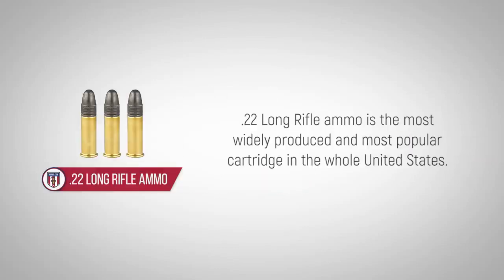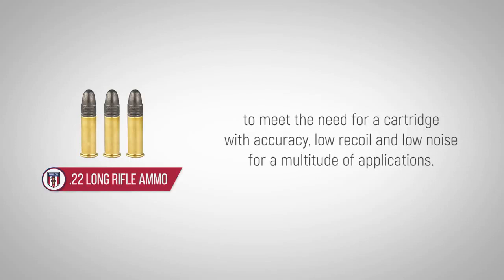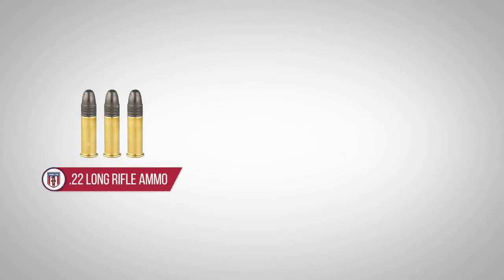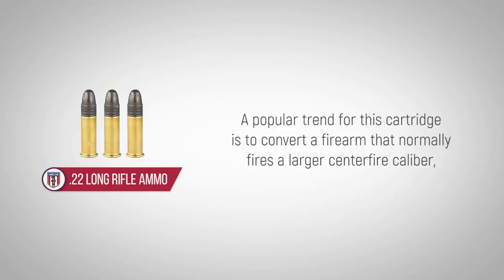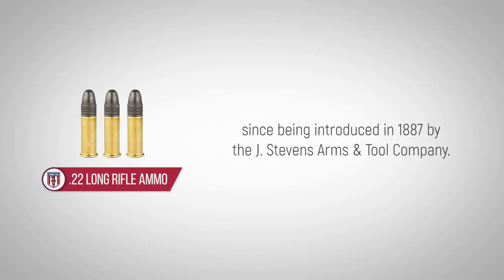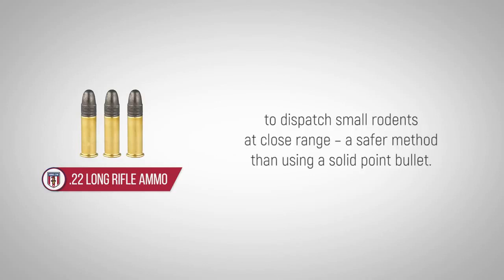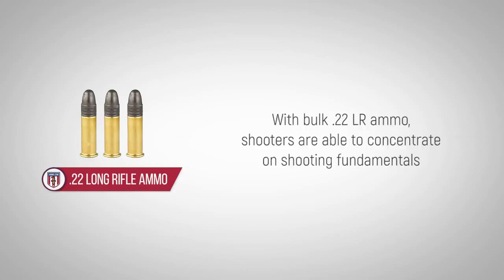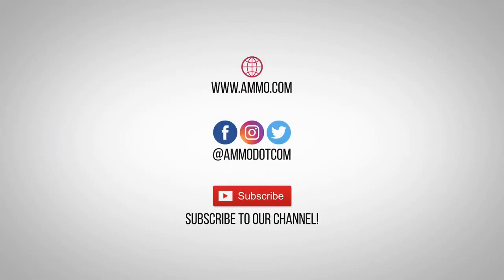History of .22 LR Ammunition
History of .22 LR Ammunition, the widely used ammo for shooting, sports shooting, hunting, plinking, pest control.